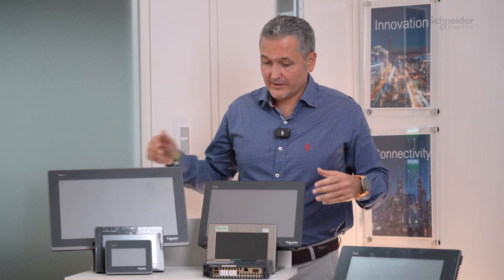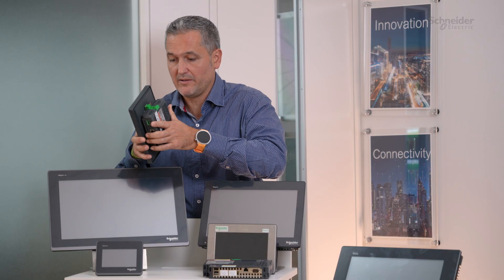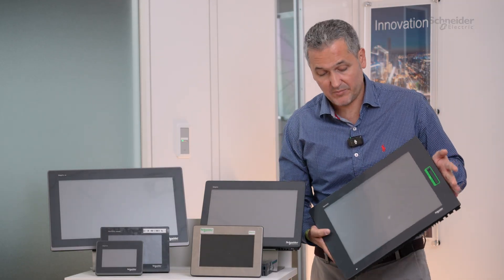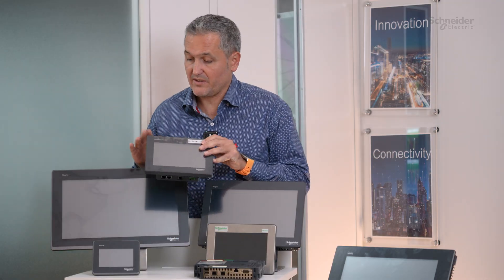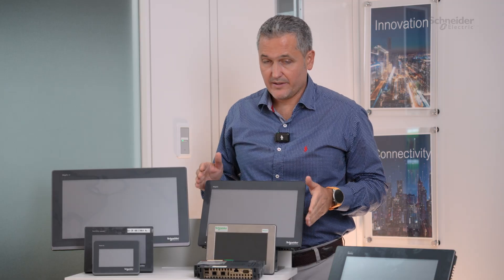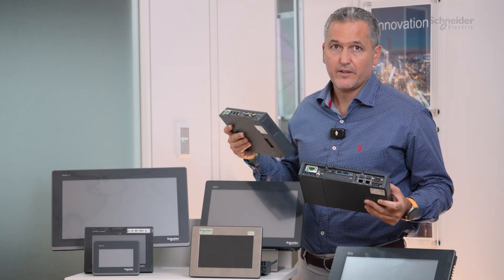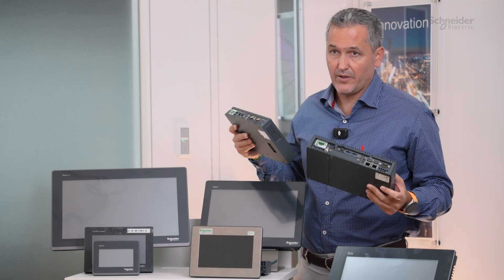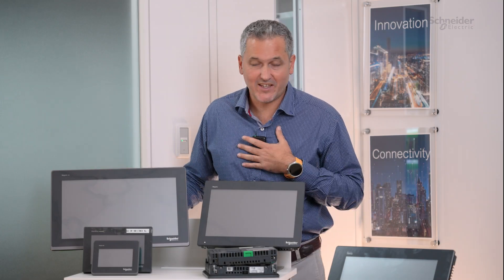Introduction to HMI Harmony Line-up | Schneider Electric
In this video, we will walk you through Schneider Electric’s HMI Harmony portfolio, helping customers better understand the differences between ST6, GTU, and P6 ranges. From screen sizes and modularity to CPU options and software compatibility, this video simplifies the selection process and introduces tools like the Harmony P6 configurator. Whether you're designing for basic OEM machines or advanced industrial applications, this guide will help you choose the right HMI for your needs.

🔔 Timestamps:
00:00 - Introduction to the HMI Lineup
00:28 - Overview of ST6 Range
01:17 - Harmony P6 Features and Atom Box
02:31 - CPU Types and Operating Systems
04:14 - Using the Harmony P6 Configurator Tool
04:55 - Software Compatibility Across All Ranges

👋 GET TO KNOW US BETTER